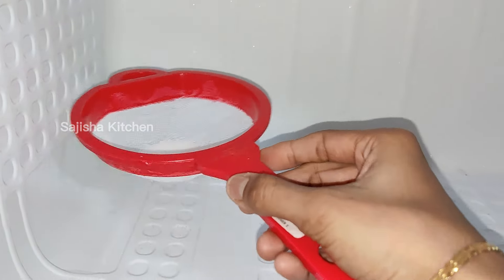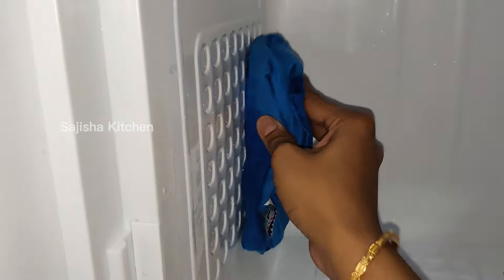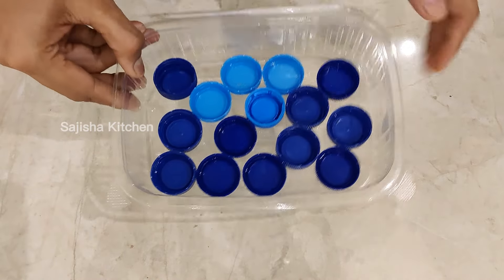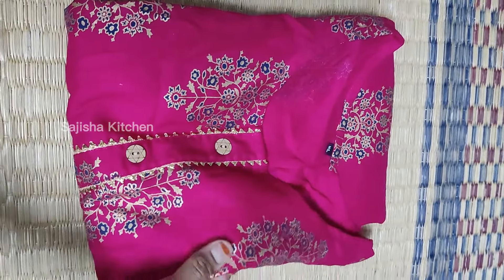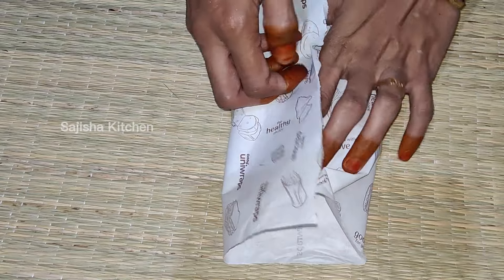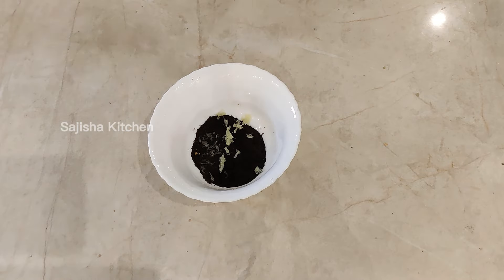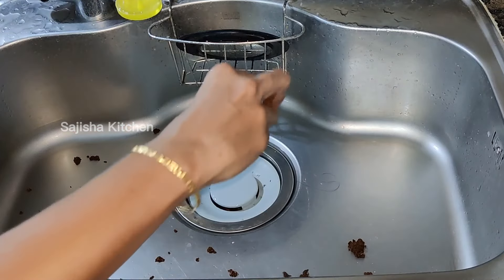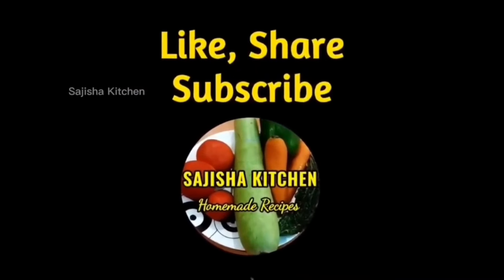1spoon உப்பு இருந்தால் போதும் வெயில் காலத்தில்கூட செம்ம ஜில்லுனு இருக்கும்|kitchen tips tamil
My Other Kitchen tips, home tips and reuse ideas videos playlist

Get your favourite Oddy products from below links :

Oddy Uniwraps